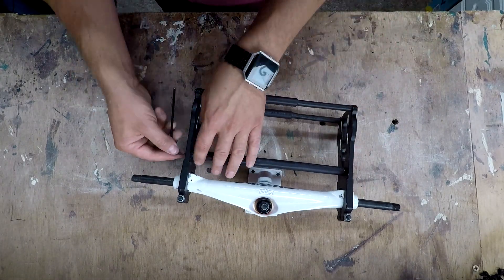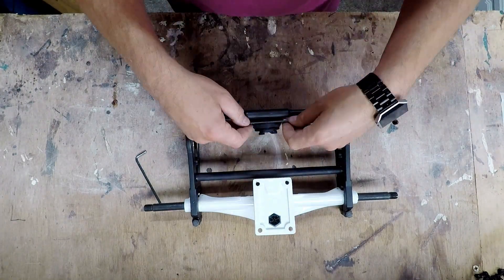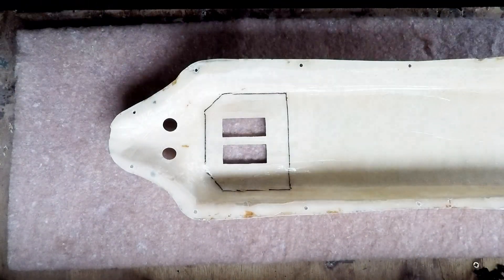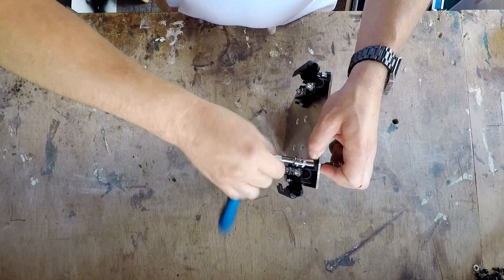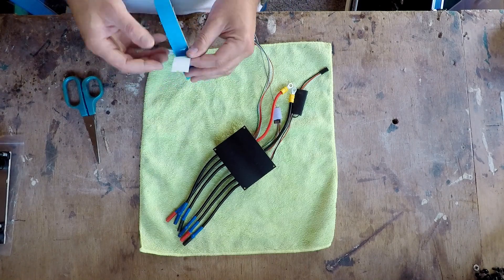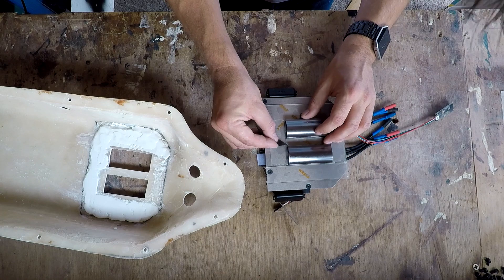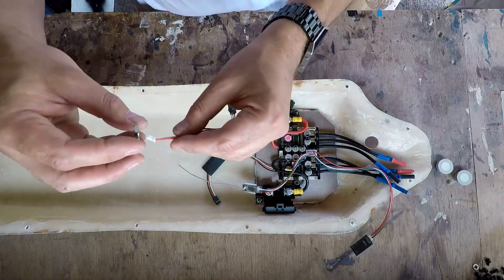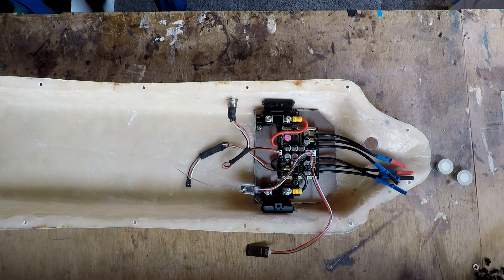DIY Esk8 Final Assembly Part 1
This is part one of a two part video showing the final assembly for my shed built DIY Esk8 (electric skateboard) using the parts fibreglass case I built in my previous videos and parts bought online.